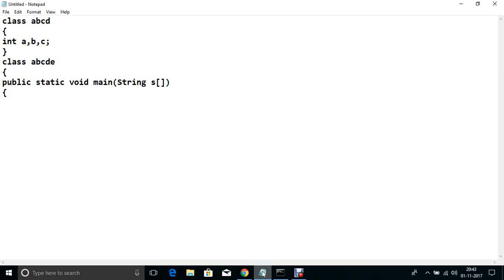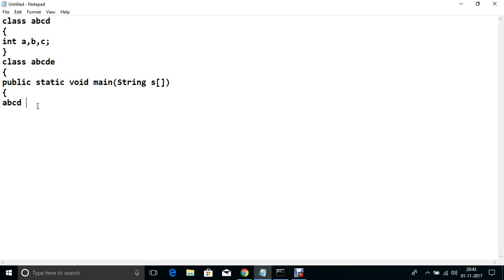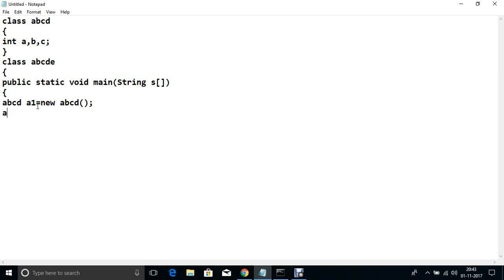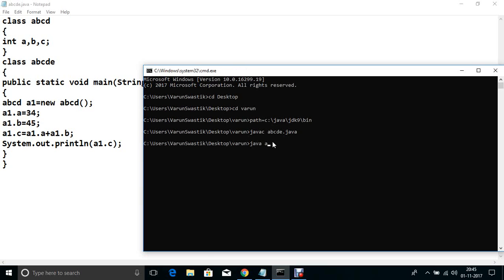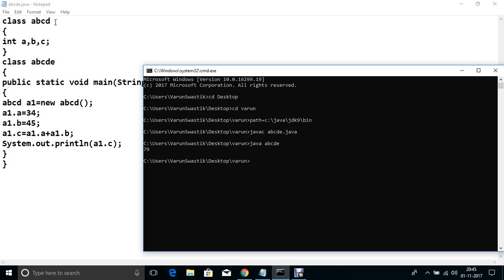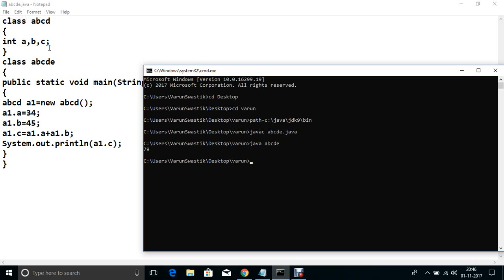Class and Object in Java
This video is helpful for creating class in java and declaration of Object in java.

Varun Tiwari
Assistant Professor
Comm-IT Career Academy